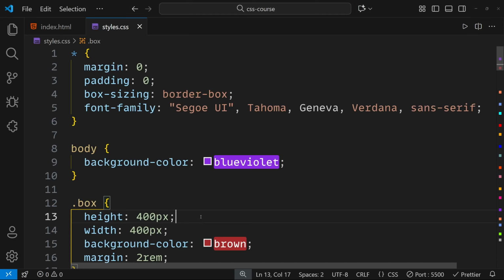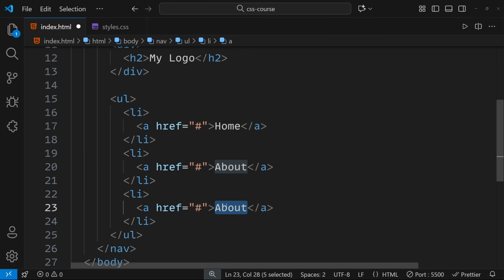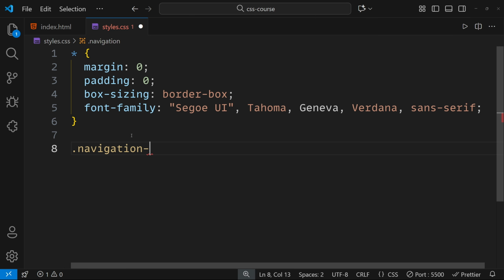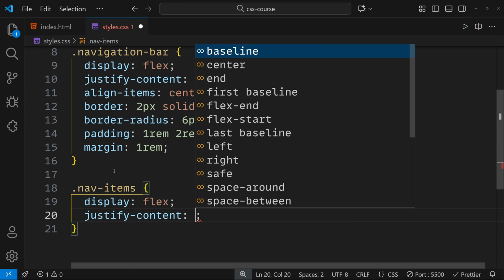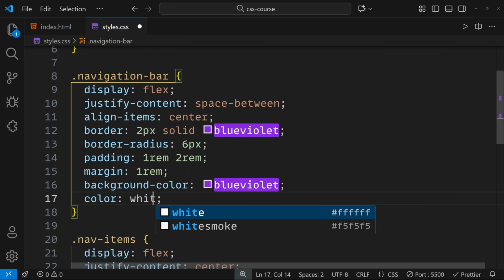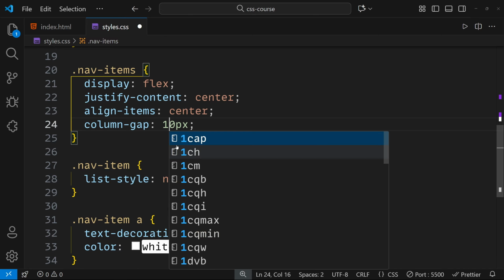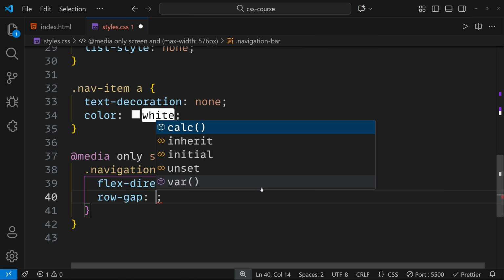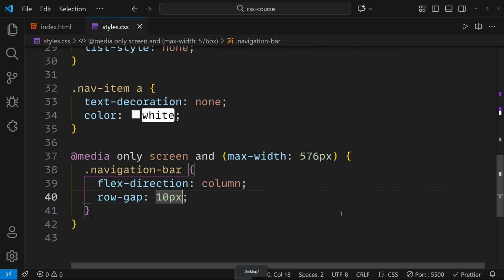Build a simple responsive navbar using css media queries! 🔥🔥🔥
Learn how to build a simple, clean, and fully responsive navigation bar using just HTML and CSS Flexbox and Media Queries! This step-by-step tutorial covers how to align links, create a hamburger menu for mobile, and make sure your navbar looks great on all screen sizes. Perfect for beginners looking to create modern, flexible navigation menus without any JavaScript. Follow along and build your own fully responsive navbar today!